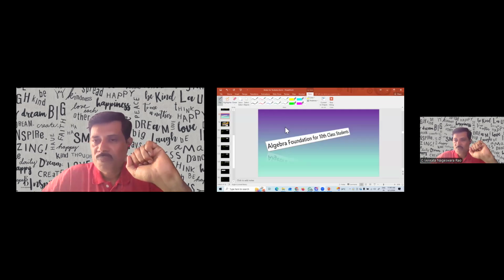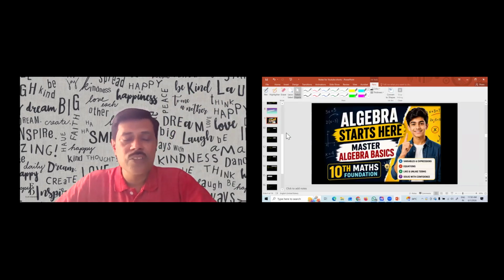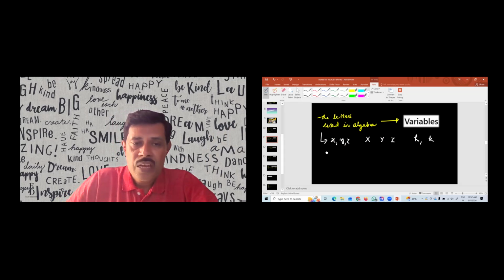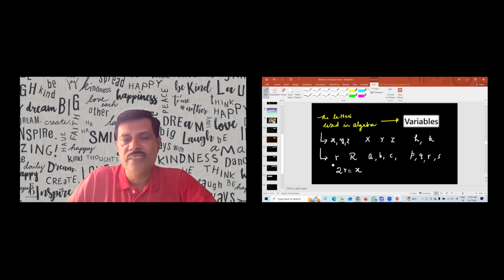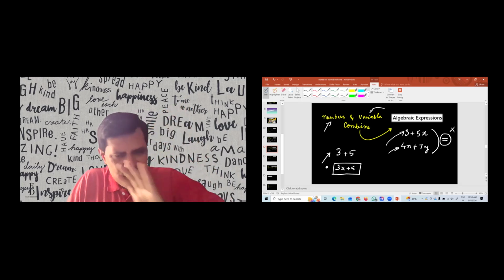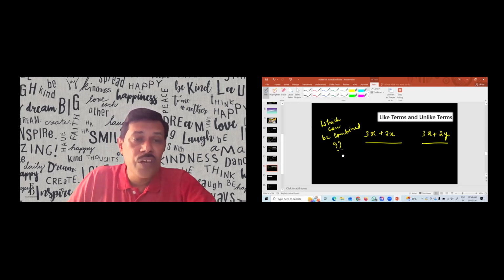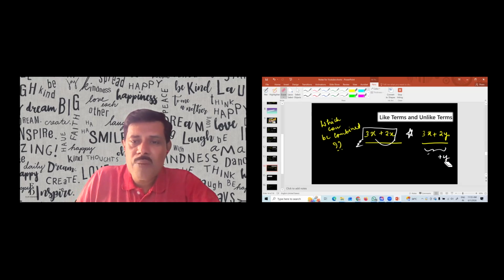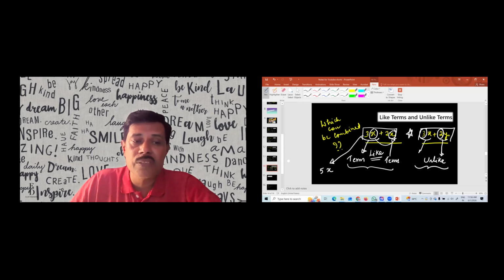#4 Algebra Foundation for 10th Class | Every Student Must Know These Basics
📘 Algebra Foundation for 10th Class Students

Welcome to the Algebra Foundation Series!

Are you entering 10th class and feeling nervous about Algebra? Don't worry! In this video, we build a strong foundation by understanding the most important Algebra basics that every student must know before starting Class 10 Mathematics.

✅ Algebraic Expressions

✅ Equations

✅ Like Terms and Unlike Terms

✅ Simple Examples and Practice Questions

A strong understanding of these concepts will make future topics like Polynomials, Linear Equations, Quadratic Equations, and other Algebra chapters much easier.

This video is specially designed for:

📚 SSC Students

📚 CBSE Students

📚 ICSE Students

Remember:

Algebra is not difficult when your foundation is strong.

Practice regularly, understand the concepts, and build confidence step by step.

💬 Challenge Question:

If 3x + 2x = 25,

for more Mathematics Foundation Videos, Study Tips, and 10th Class Success Strategies.